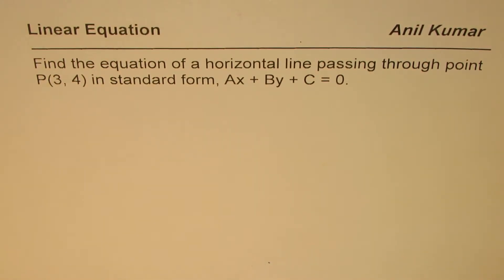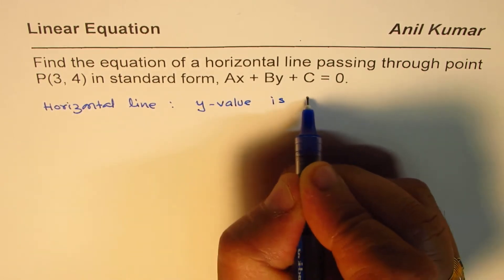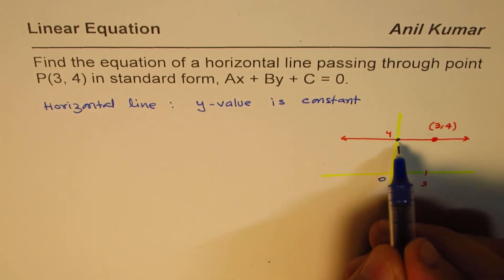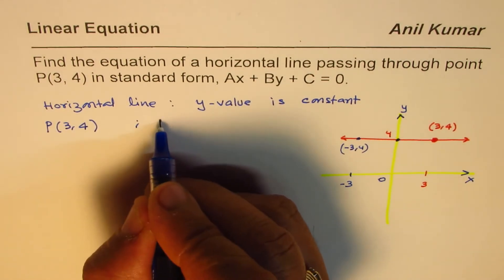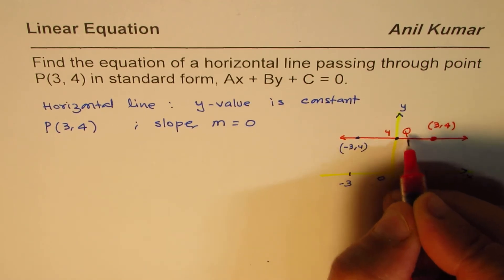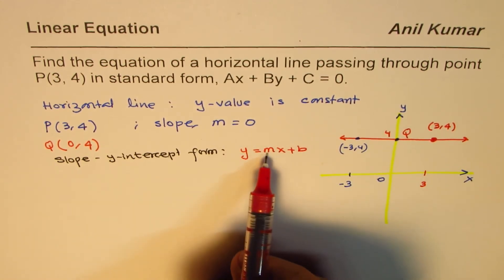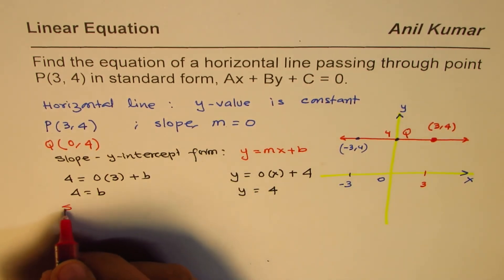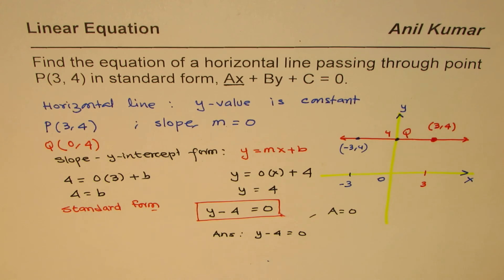Write Equation of Horizontal Line Passing through a Point in Standard Form